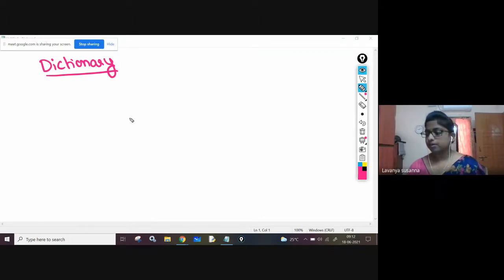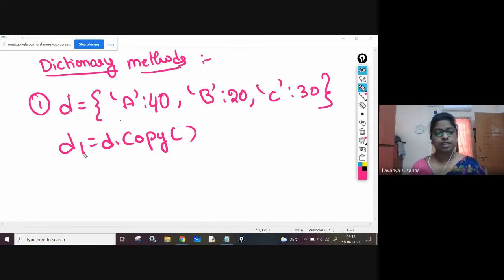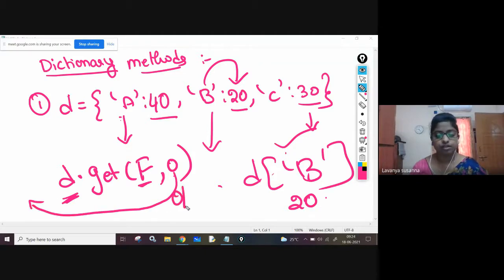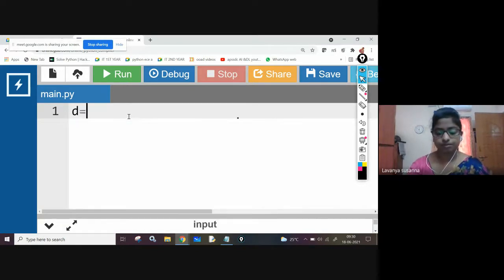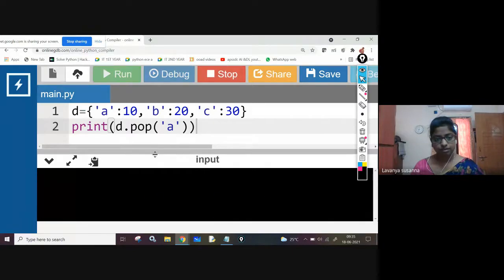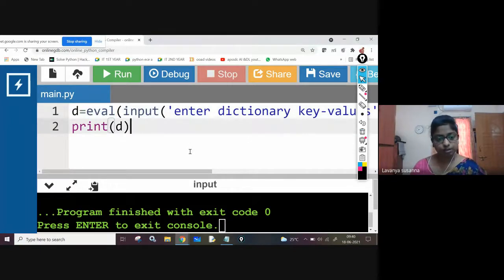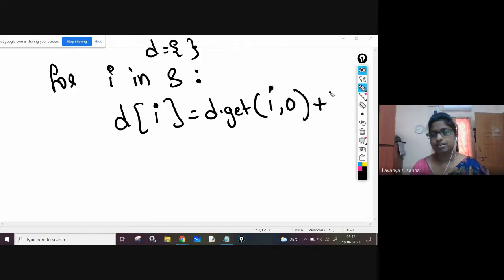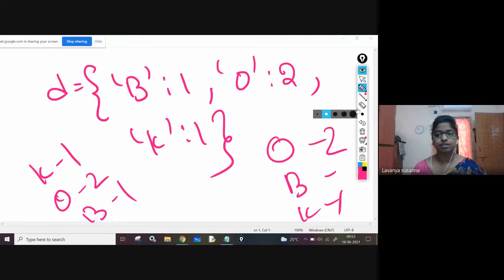python dictionary methods